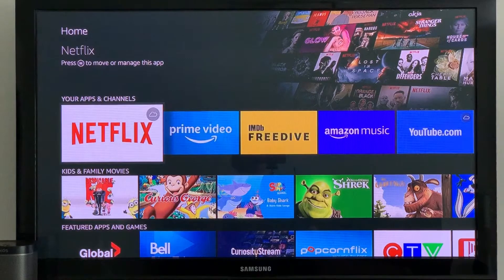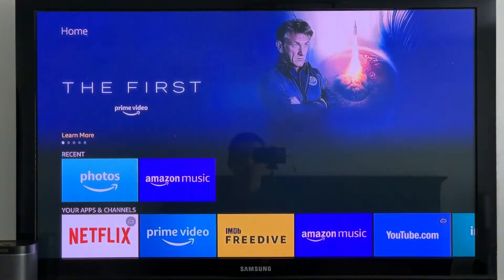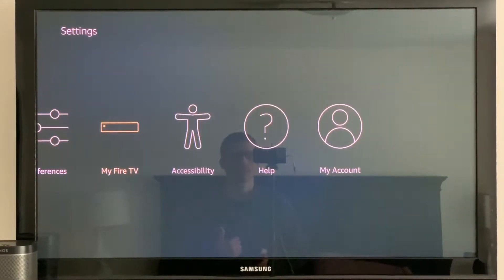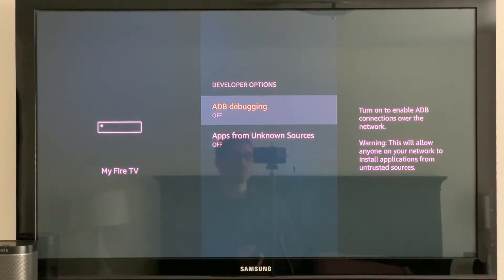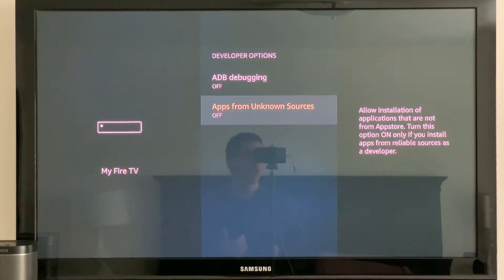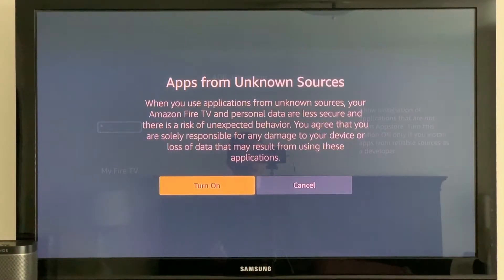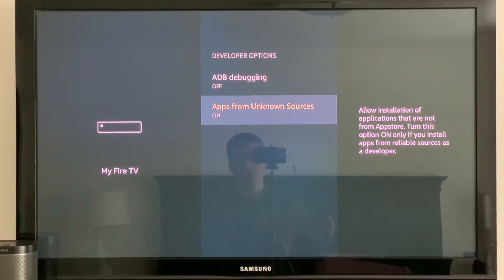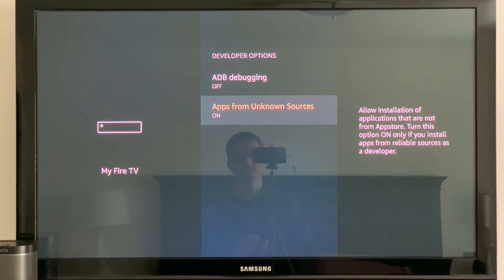Enable Installing Apps from "Unknown Sources" for Amazon Fire TV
Quick simple video for those new Fire TV owners who want to begin installing apps/apks outside of Amazon's App Store.